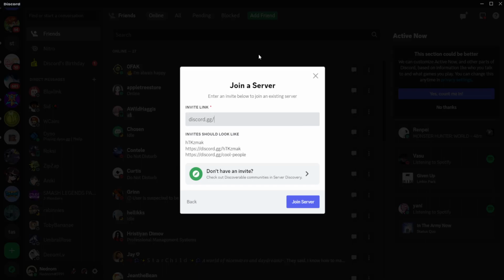How To Join Roblox Doors Discord Server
In this video I show you how to join the official Roblox Doors Discord server. If you want to know how to join the Doors discord server as well as verify your Roblox account then this is the perfect tutorial for you.